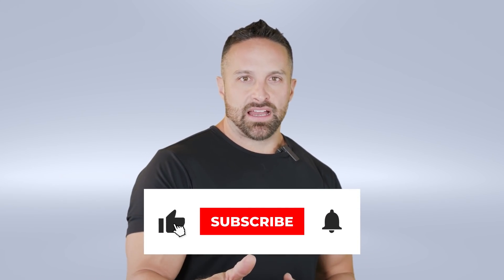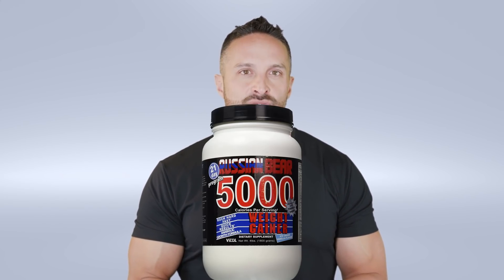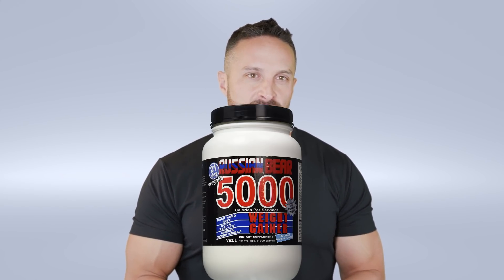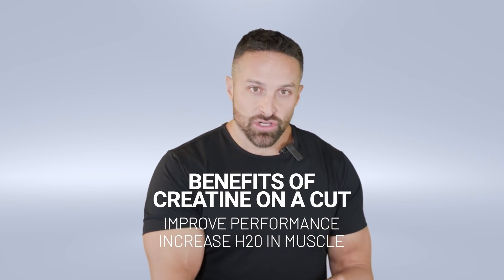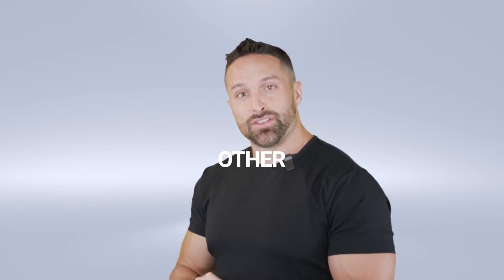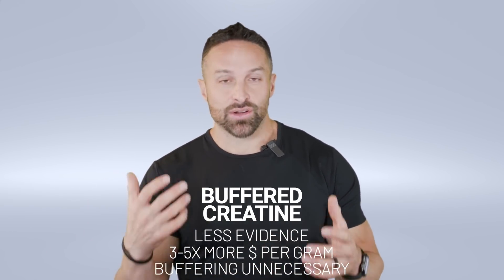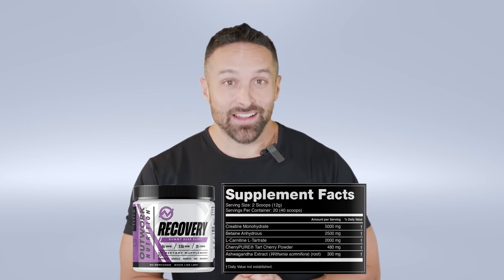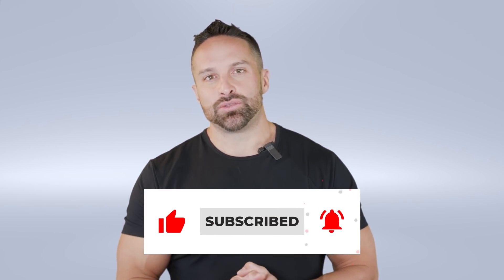Should You Use Creatine While Cutting? | Educational Video | Biolayne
Should you use creatine while cutting? I get this question all the time and the answer is pretty clear... YES! In this video I explain why.